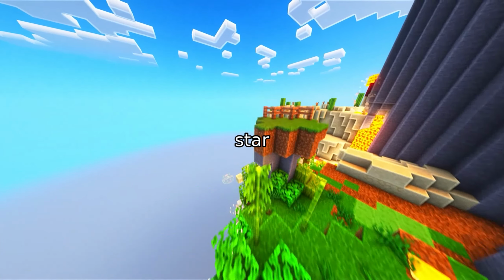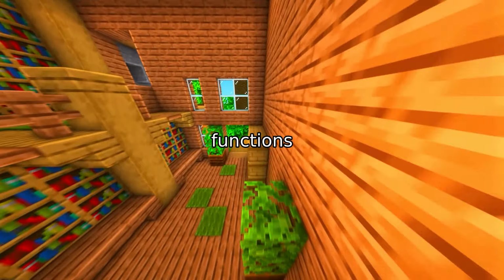Transformers Decoded: AI's Game-Changer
🤖 Ever wondered how GPT, BERT, and other AI giants master language? The answer is the **Transformer architecture**—a game-changer in AI! In this video, we’ll decode the **self-attention mechanism**, **positional encoding**, and **how Transformers outperform RNNs**. Whether you’re a beginner or advanced learner, this deep dive covers:
- **How self-attention captures context** (no more sequential limitations!)
- **Positional encoding secrets** that teach models *where* words sit in a sentence
- **Pre-training vs. fine-tuning** with tasks like masked language modeling
- **Challenges** (quadratic complexity!) and breakthroughs (sparse attention, JAX, Hugging Face)
- **Tools**: PyTorch, TensorFlow, and the iconic *Attention Is All You Need* paper

🔥 Perfect for AI enthusiasts, NLP learners, and devs ready to build next-gen models. Don’t miss the **code-driven insights** that power today’s chatbots, translators, and more!

*Beginner-friendly with advanced concepts—ideal for learners transitioning from RNNs to modern NLP!* 🧠📚